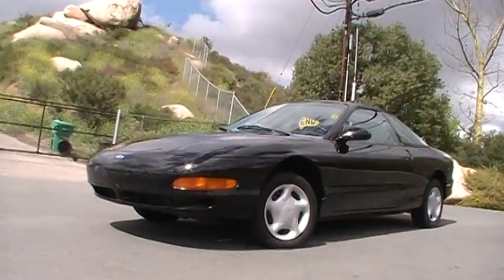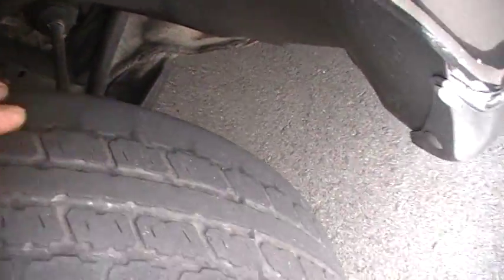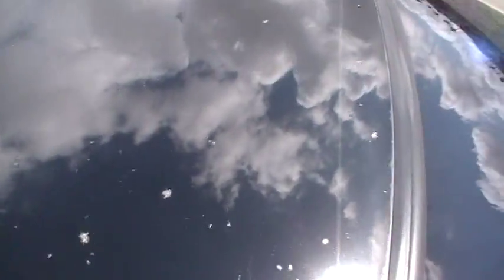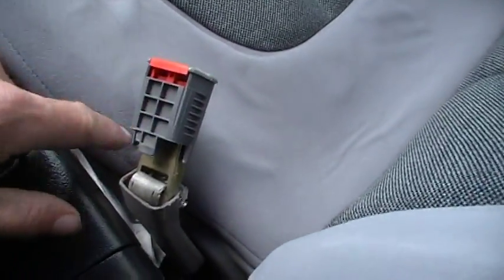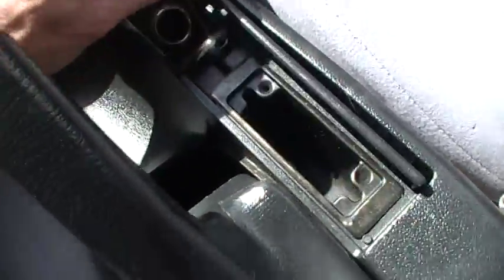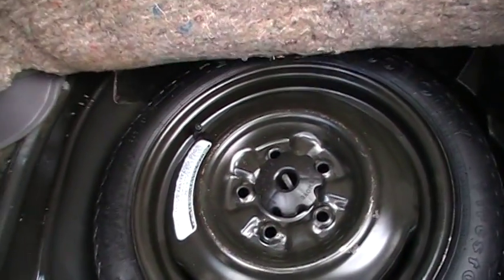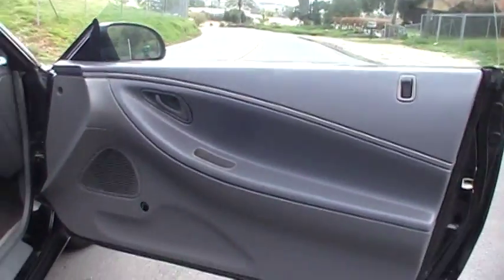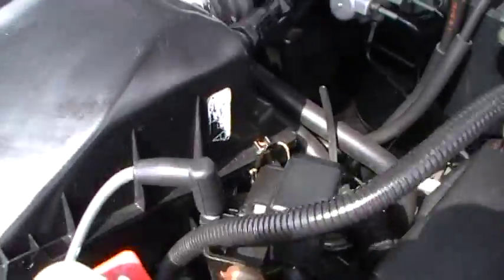1994 Ford Probe Nice CLEAN Original Car 28MPG super Commuter Bubble top FOR SALE $2450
This is a Really clean little Ford Probe it is Super clean and is a great running little car it shifts steers and rides great there is just not a complaint i have about it this is getting to be a pretty classic find when i saw this last week i knew i would be bringing it home it is super low miles and just a great little transportation car give me a call anytime my name is nathan and make sure and subscribw to my Youtube Channel here i am always getting all sorts of unique and collectable cars trucks and SUV's and make sure and visit my Channel and look at some of my other videos of cars i have for sale thanks for watching and i hope to talk to you soon Nathan Wratislaw at 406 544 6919